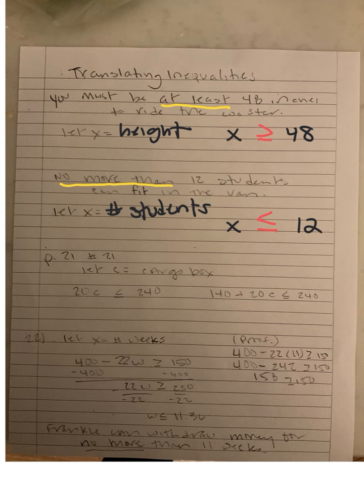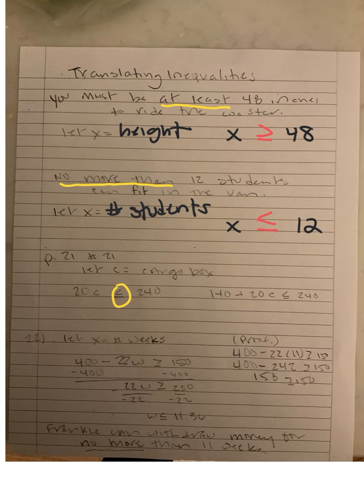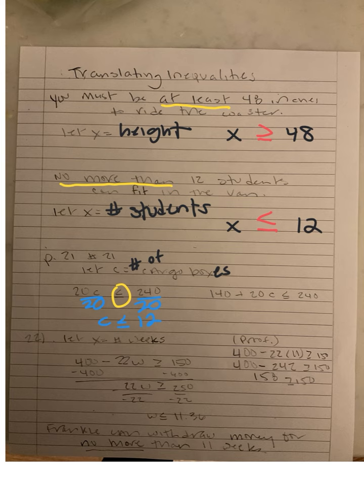Translating inequalities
00:00 Slide 1
06:46 Slide 2
07:03 Slide 3